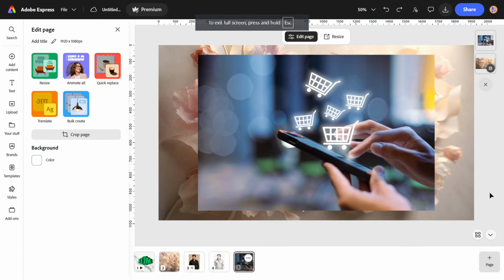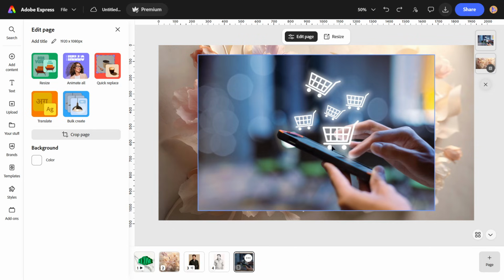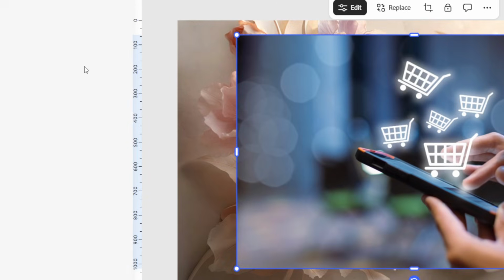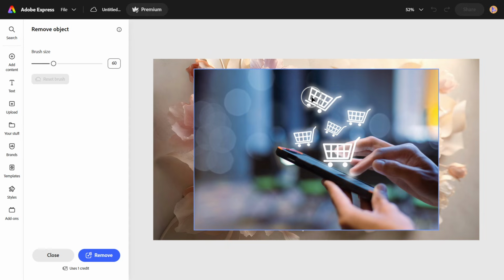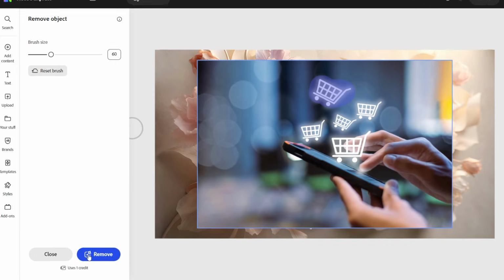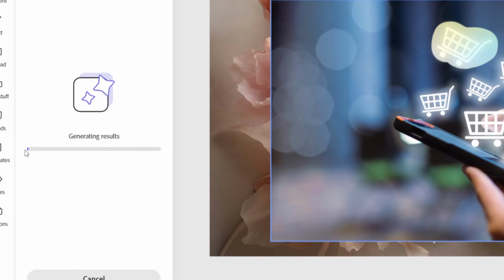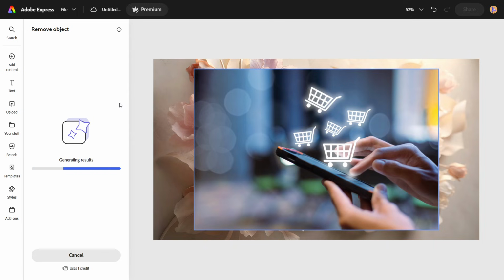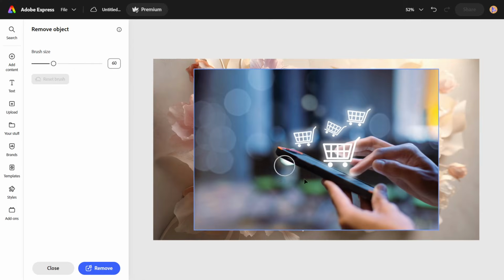How to Remove Object from Photo Using Adobe Express [2026] | Step-by-Step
Learn how to remove object from photo using Adobe Express with this updated, step-by-step walkthrough. In this tutorial, you'll see exactly how to use Adobe Express's built-in removal tool to erase unwanted objects, people, or backgrounds from any image — no Photoshop skills required. We cover how to upload your photo, select the object you want gone, and apply the removal cleanly without leaving artifacts. This method works with the current version of Adobe Express and requires no paid plan to get started. Whether you're editing product photos, social media graphics, or marketing assets, this is the fastest way to clean up your images. Follow along and you'll have it done in minutes.